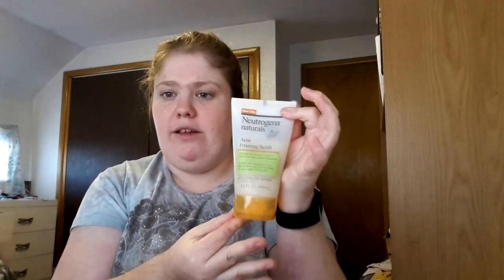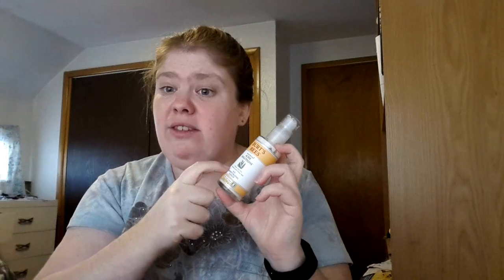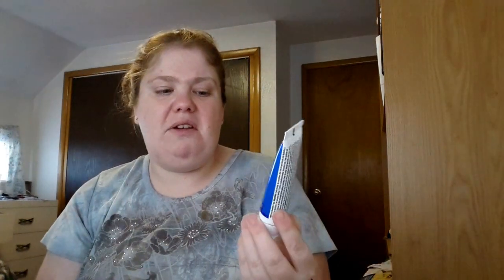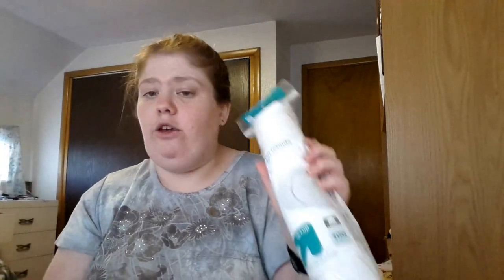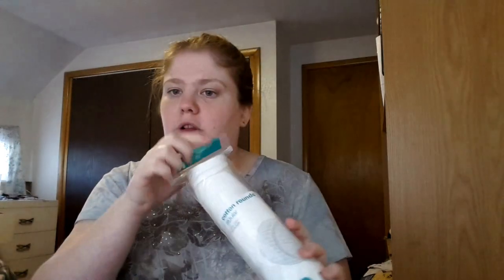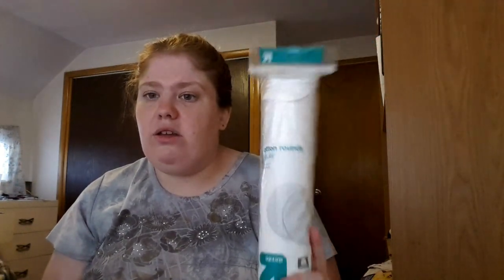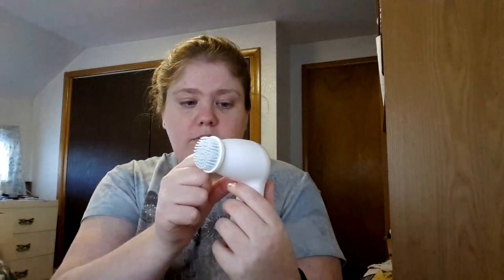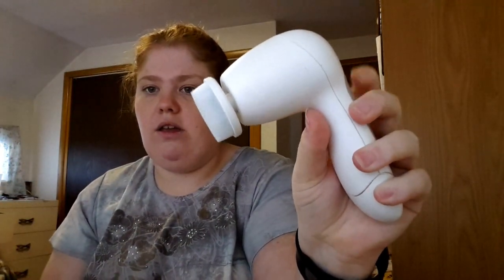Current Ance/Skin care routine!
--OPEN ME--

Nutrogena Acne Stress Control Triple-Action Toner

Regular Cotton Rounds

Benzoyl Peroxide 10%

Burt's Bees Daily Moisturizing Lotion

Neutrogena Naturals Acne Foaming Scrub

Nutrogena Acne Stress Control Power-Clear Scrub